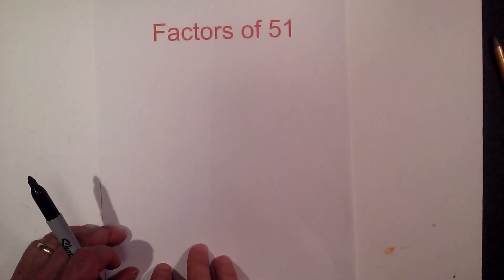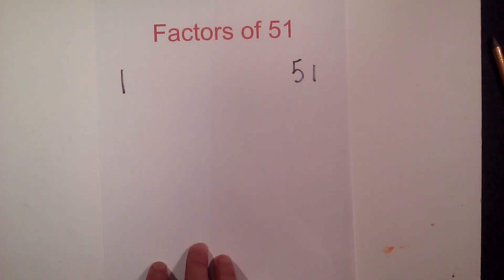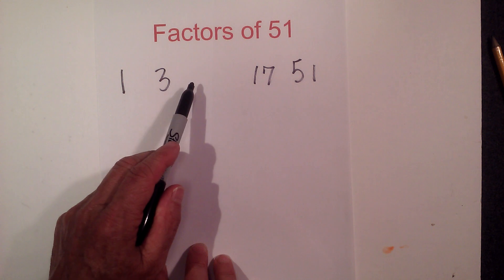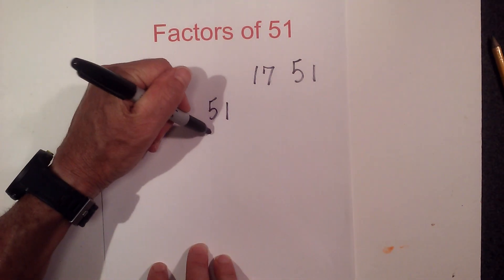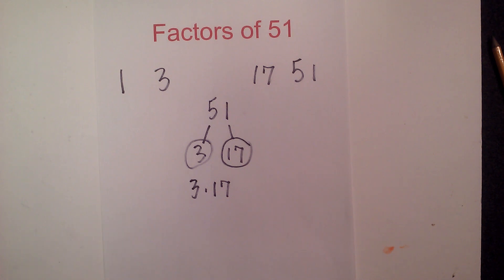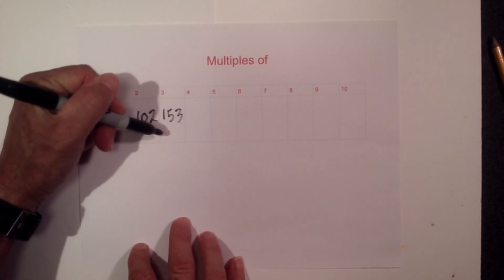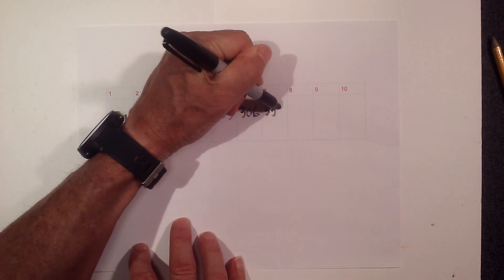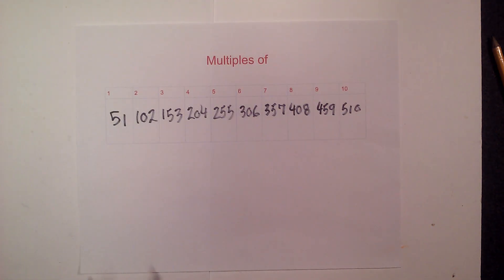Factors of 51 and Multiples of 51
Factors of 51 and prime factors of 51.
I also include the multiples of 51